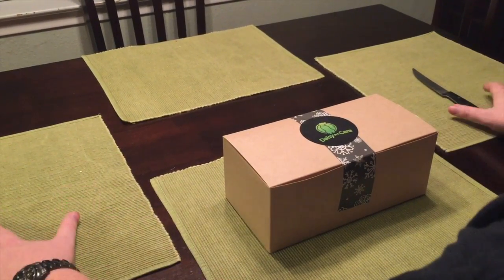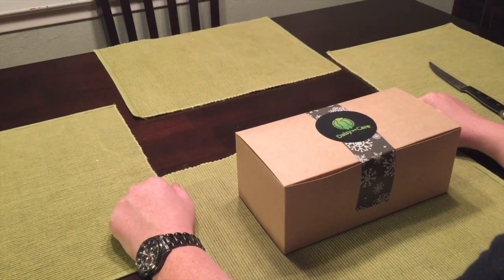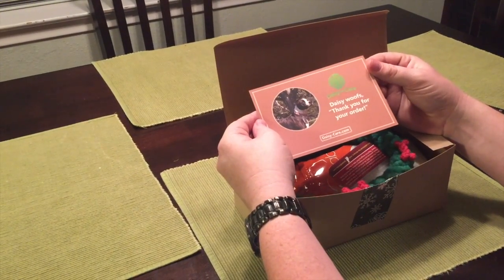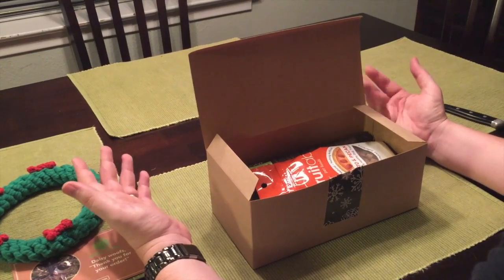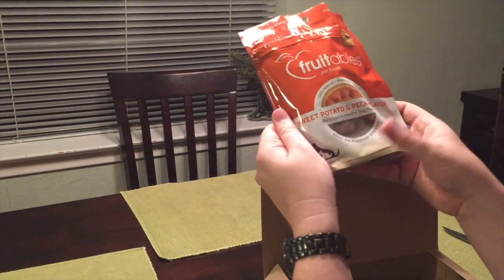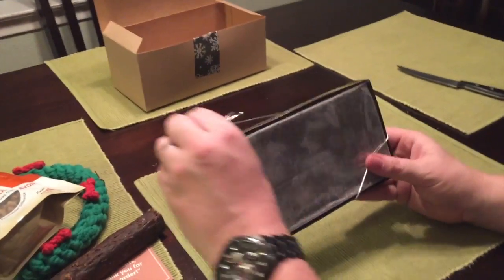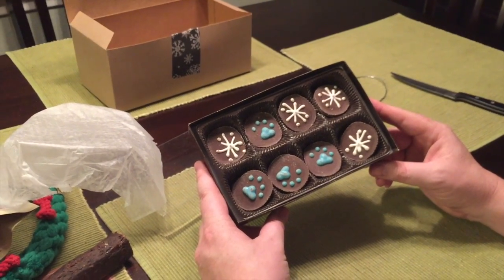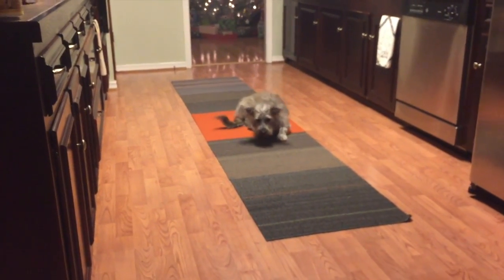Daisy Care Dog Gift Box Unboxing and Review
We take a break from action figures to take a look at a gift box for our beloved dog.